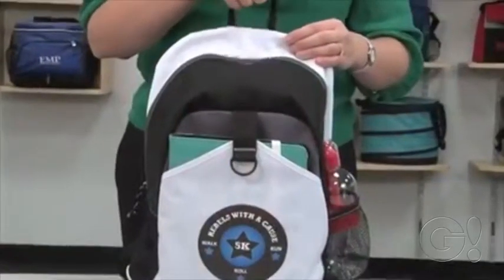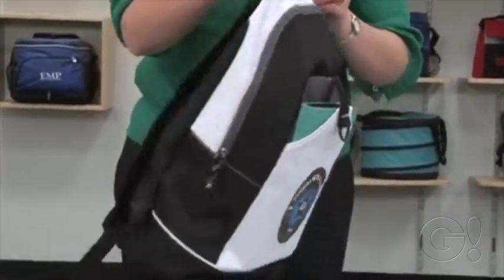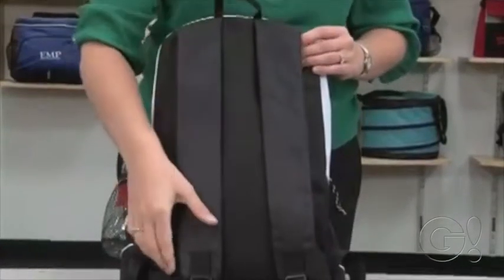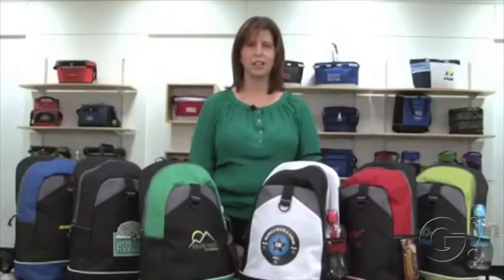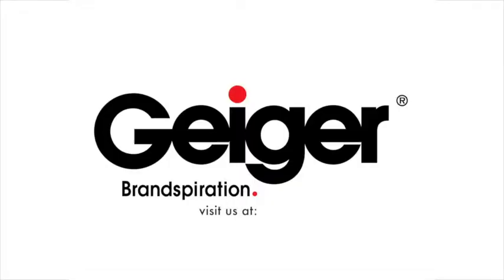Geiger’s Apex Backpack-510023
Your message or logo will come out on top with this backpack!

• Sturdy 600 Denier material construction.
• Padded, adjustable backpack straps and top grip handle.
• Roomy, zippered main compartment.
• Side, elastic-top mesh pocket securely holds a water bottle.
• Large, front slip pocket with hook and loop closure and D-ring tab.